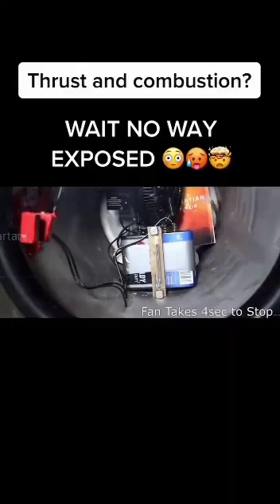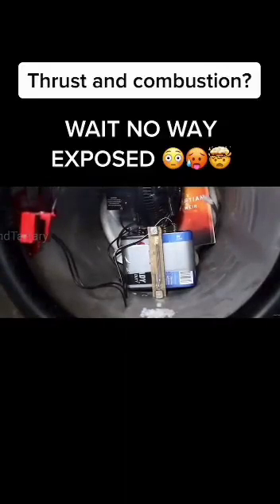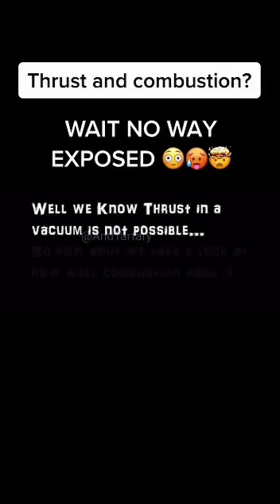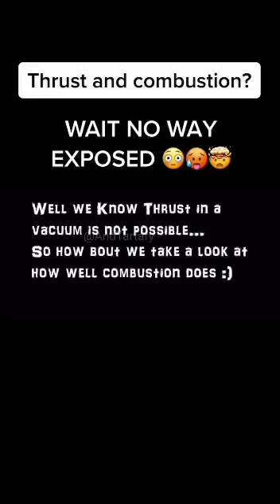Flat Earth: No jet propulsion in a vacuum